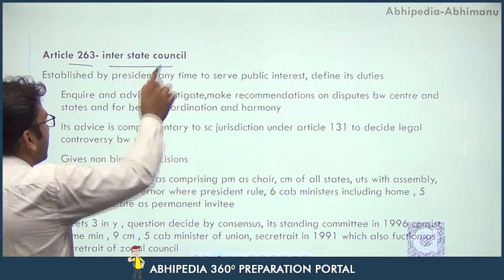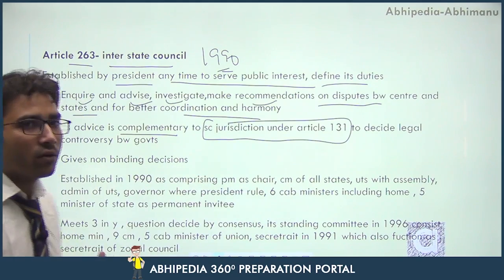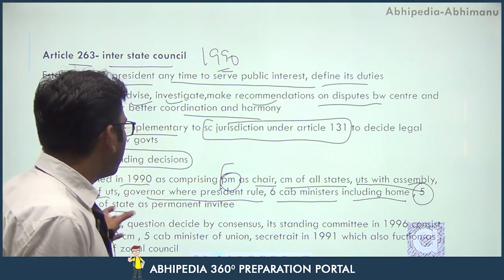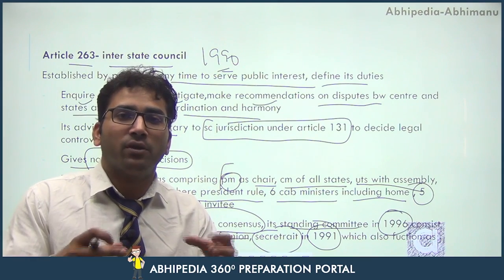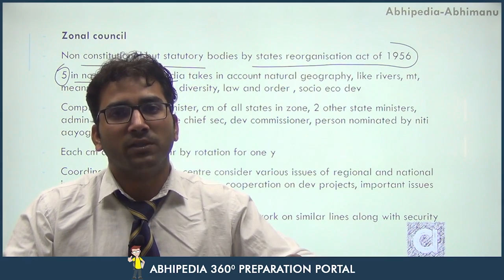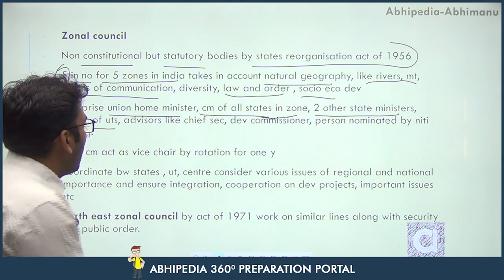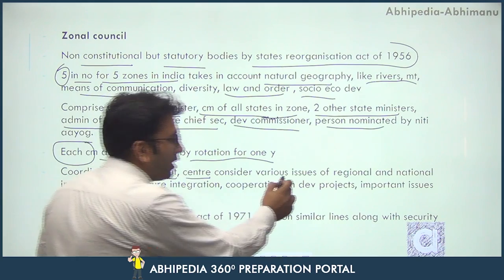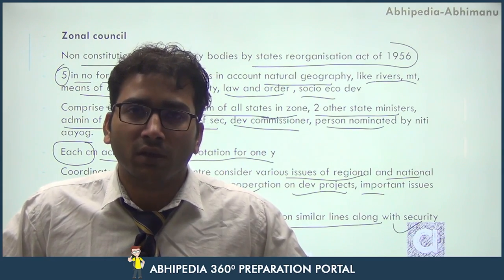UPSC CSE 2023 | Series on Concepts in GS | Inter State Council & zonal Councils | By Pravesh Sir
UPSC CSE 2023 | Series on Concepts in GS | Inter State Council & zonal Councils | Pravesh Sir